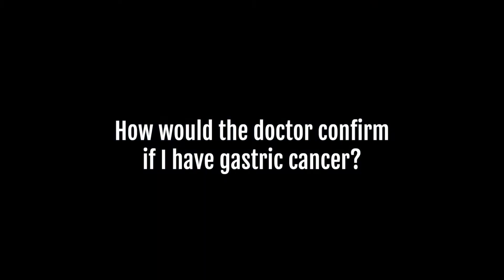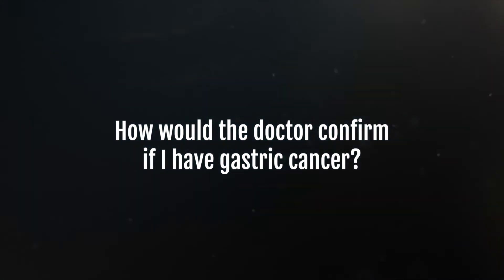Interview With Dr Benjamin Yip On Gastric Cancer - Part 2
What are the symptoms of gastric cancer, and how can it be detected early? Dr Benjamin Yip, Consultant Gastroenterologist in Singapore and Medical Director at Alpha Digestive & Liver Centre, answers these important questions and explains how GASTROClear – a blood test – can help assess your risk for gastric cancer.

CONTENT
00:00 Start
00:31 Symptoms of Gastric Cancer
01:05 Gastric Cancer diagnosis
01:29 Gastric Cancer risk assessment
01:55 What is GASTROClear?
02:20 Frequency and cost for GASTROClear testing

2)

Health365 is a healthcare, wellness and preventive medicine publishing agency in Asia. Our mission is to empower our readers with knowledge of preventive health and critical medical conditions.